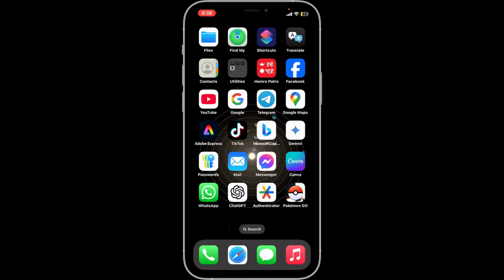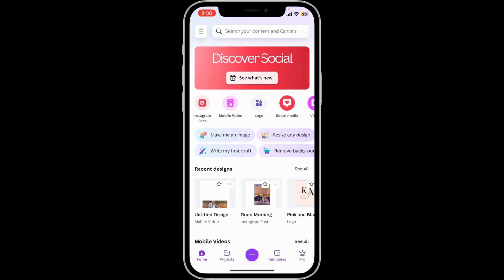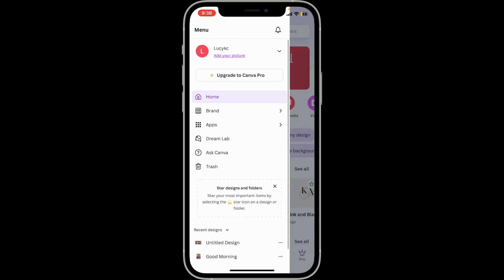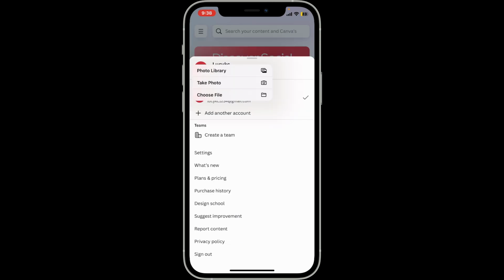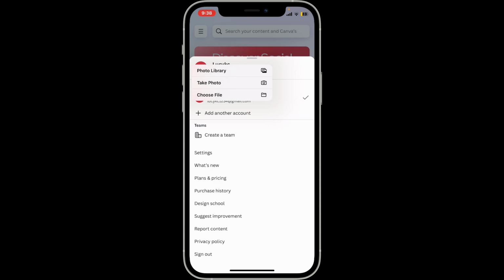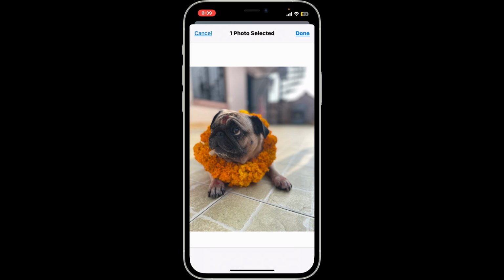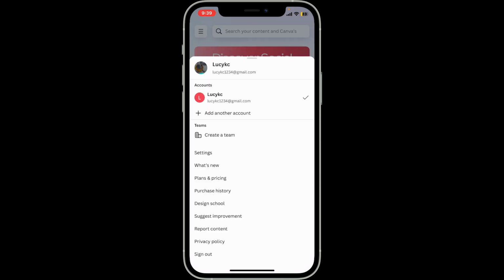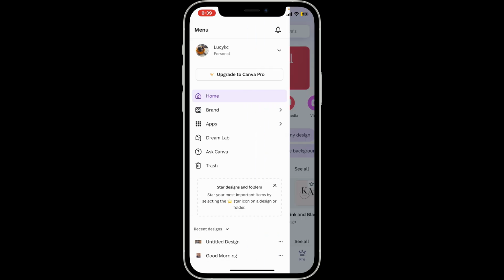How to Add Profile Picture in Canva 2024?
Want to personalize your Canva account by adding a profile picture? 🖼️✨ In this tutorial, I’ll show you how to easily upload and set a profile picture in Canva to make your account uniquely yours!

Perfect for designers, content creators, and anyone looking to personalize their Canva profile! ✨